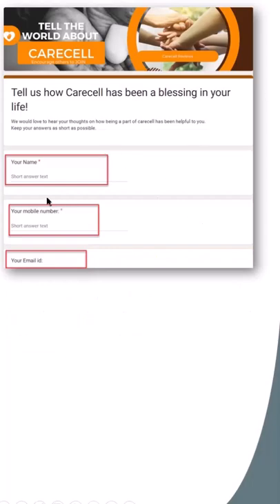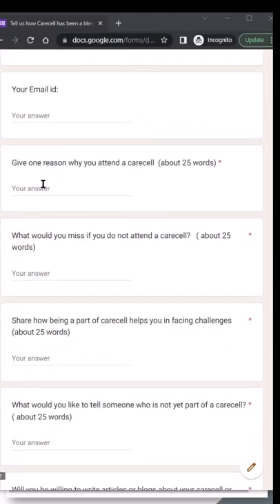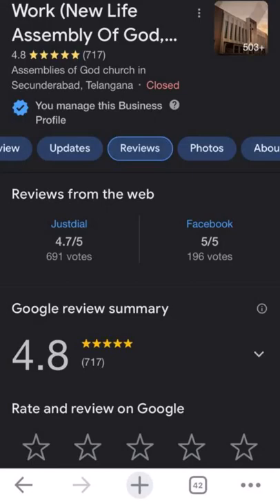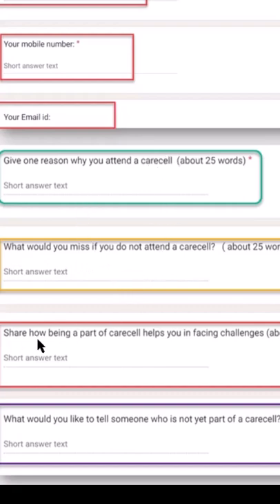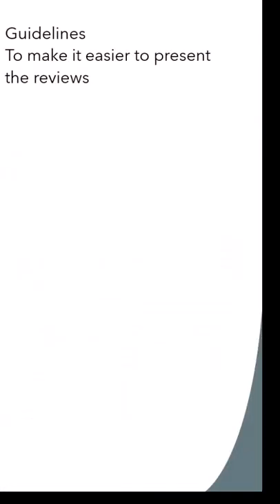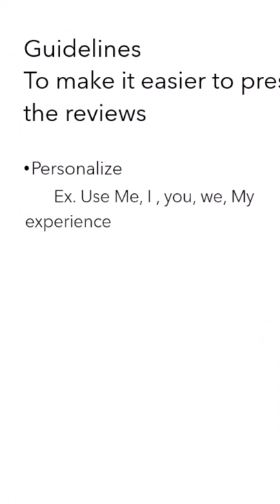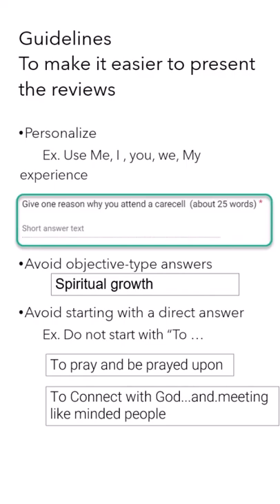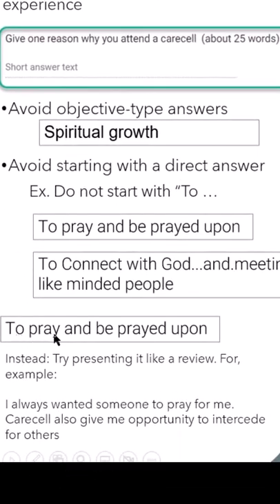Carecell Review Form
How to Fill it.
Understand how it will be used